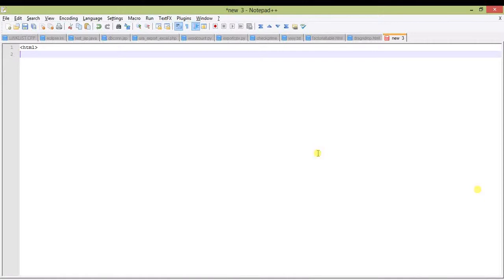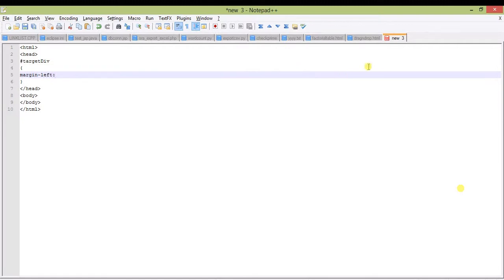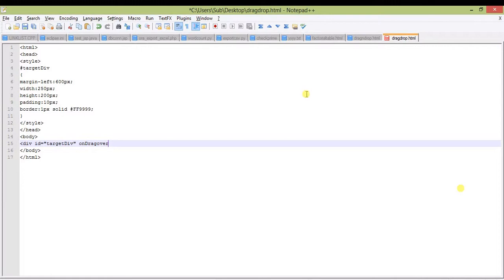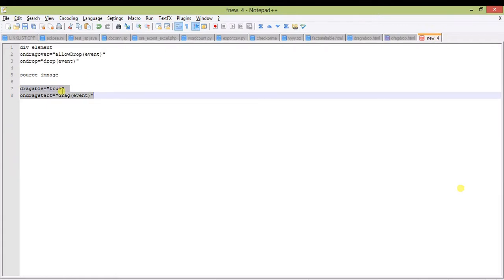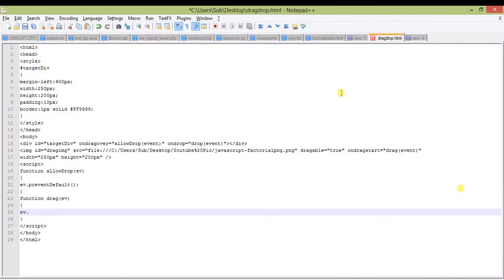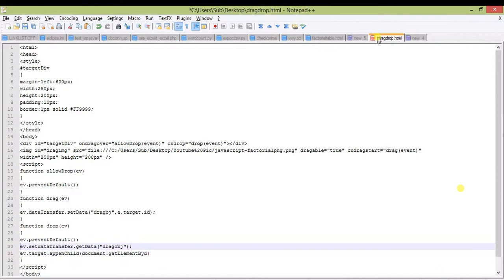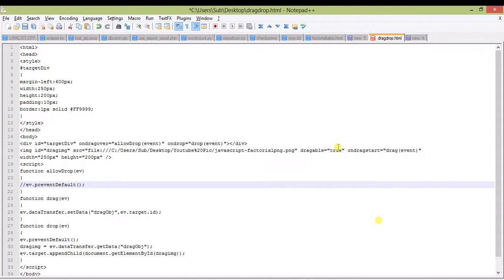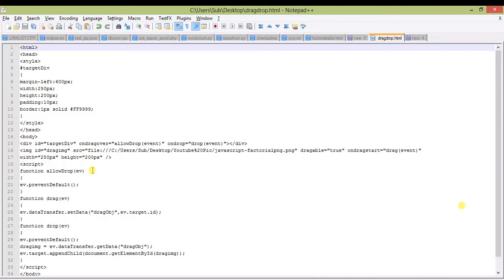How to create drag and drop utility in HTML5.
How to add drag and drop utility in HTML5. A Javascript tutorial to create drag and drop utility.